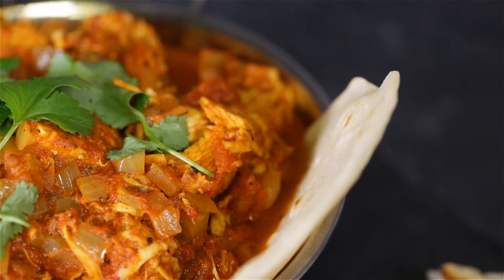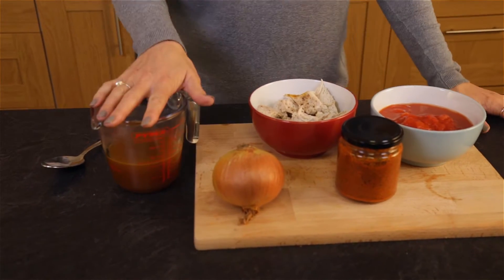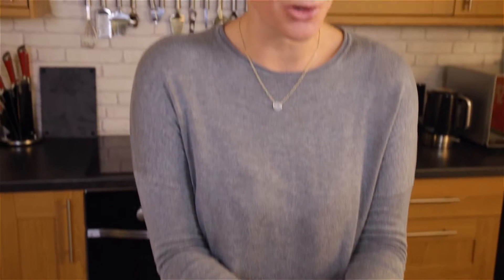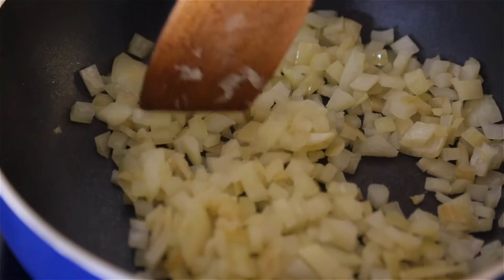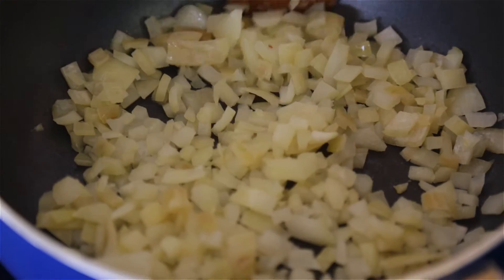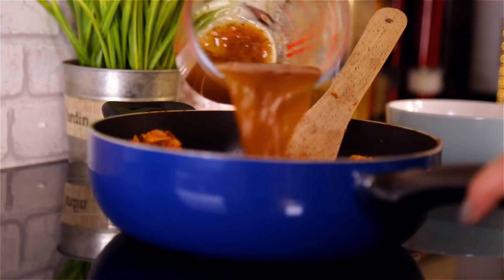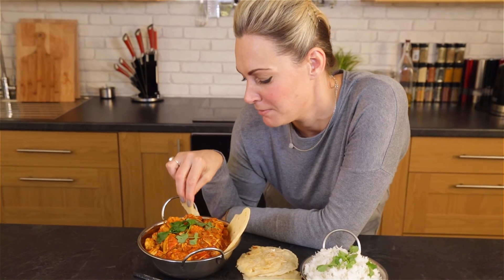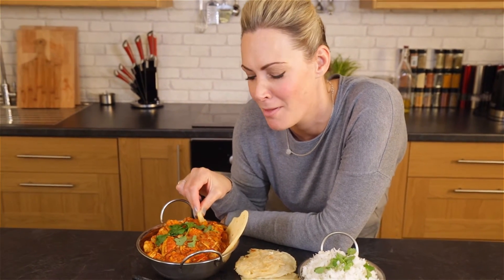Savisto Leftovers: Rogan Josh Curry Recipe | How to Make a Simple Leftover Turkey Curry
Unless you have a family the size of the McCallister’s from Home Alone, there’s bound to be some turkey left over from Thanksgiving and Christmas celebrations. The question is what to do with it?

Throwing it away is one option; giving it to the dog is another. Or, you could recycle it in another meal, like, say for instance, a rogan josh!

While we certainly don’t want the dog to miss out, I think we can all agree a curry is the best option.

Rogan josh is typically made using lamb, but trust us when we say turkey is every bit as good.

What you need:

Leftover turkey
Beef stock (about 200ml)
1 onion
400g (1 tin) tinned tomatoes
Rogan Josh curry paste (find out how to make that

What you need to do:

1. Mix together the rogan josh paste and turkey and pop it in the refrigerator for 24 hours to marinate.

2. Slice and dice the onion. Pour some groundnut oil into a frying pan and cook the onion on a medium-high heat until soft and brown.

3. Add the turkey to the pan and cook for 4-5 minutes, stirring regularly to combine all of the ingredients.

4. Add the tomatoes and beef stock to the pan and give it a good stir. Cook for 20-25 minutes, stirring occasionally. Serve with rice and flatbread.

If you want to make your own flatbread to go with your rogan josh, here’s our recipe

Also, check out the Savisto blog for plenty more meal ideas